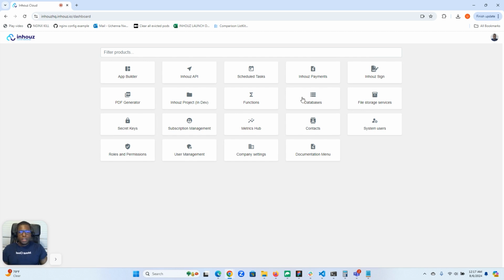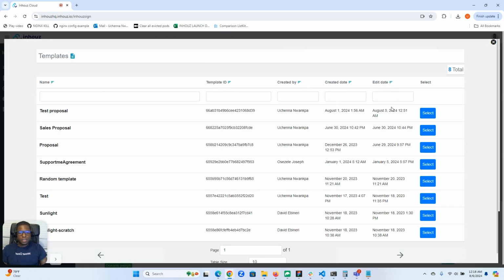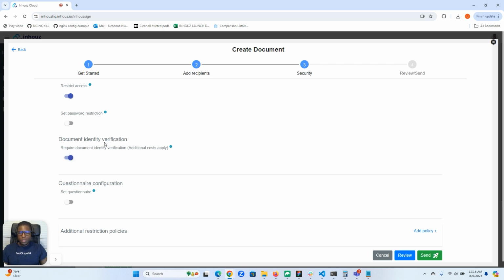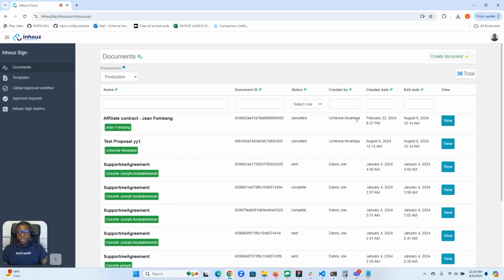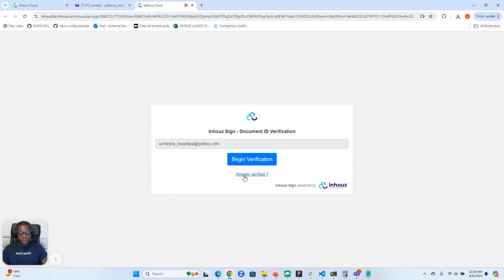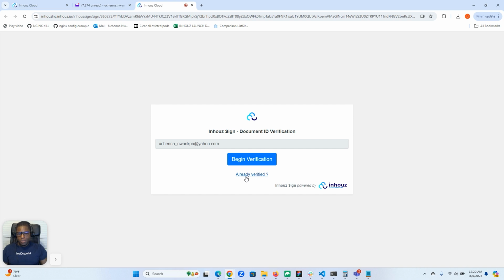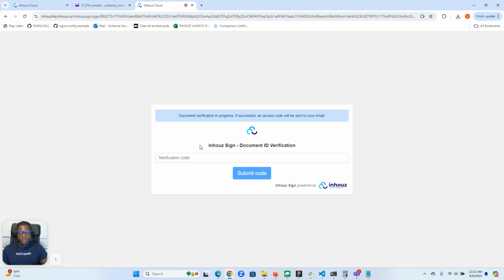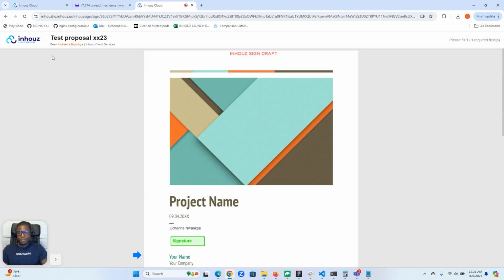Document Identity Verification - Inhouz Sign Security | Inhouz Cloud Tutorial (Inhouz Sign)